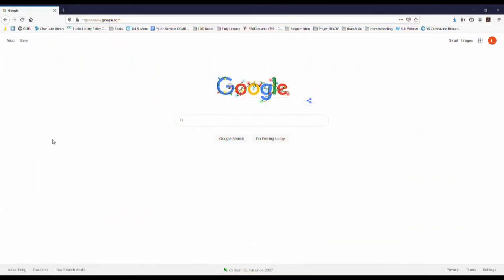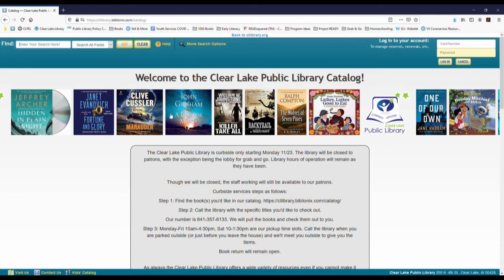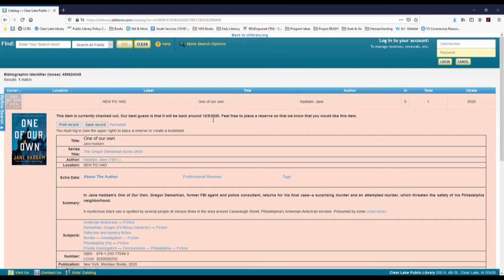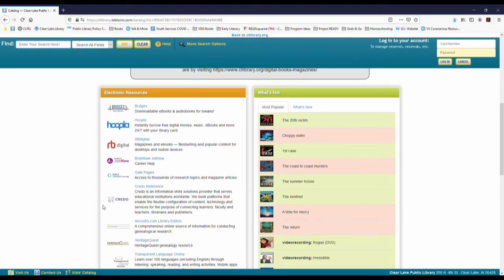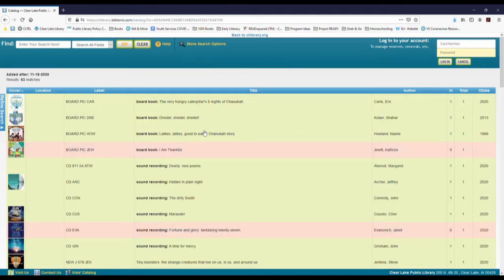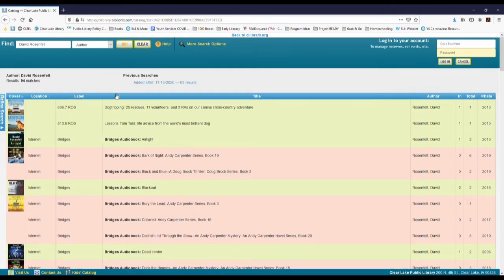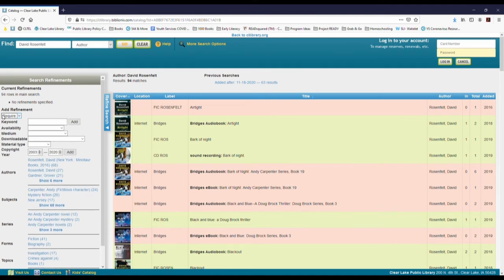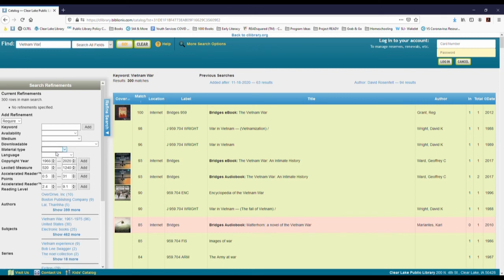How to search the catalog and make requests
Learn how to search our Apollo catalog and make requests for items at the Clear Lake Public Library.